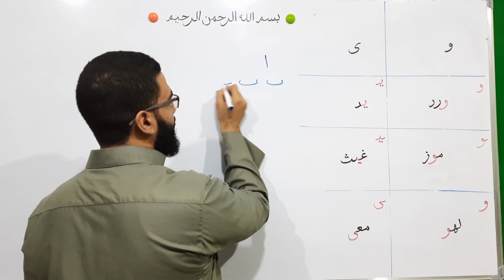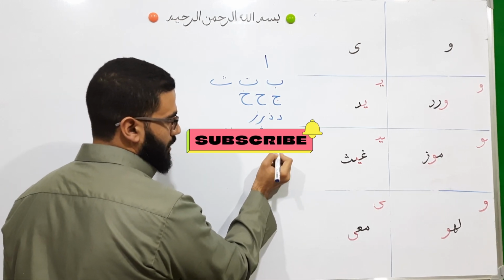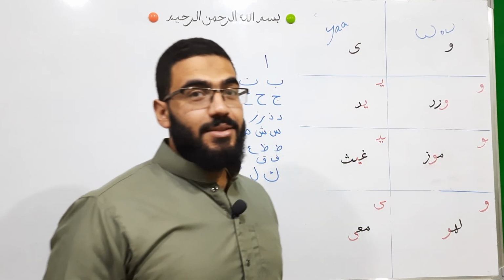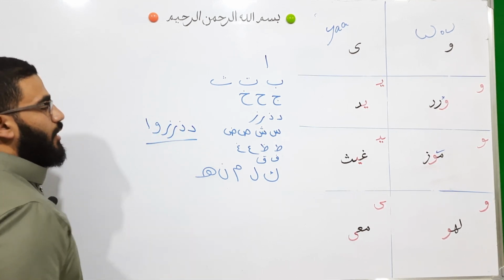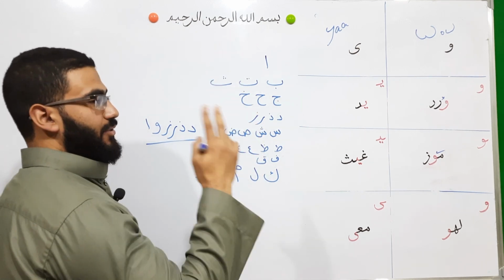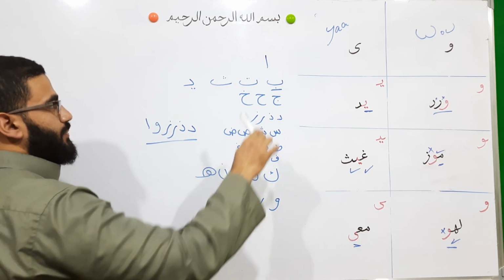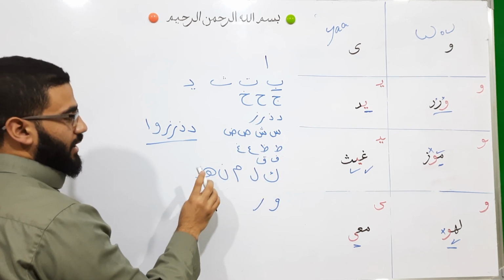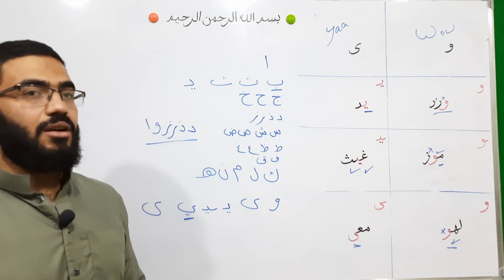Arabic Alphabet Made Easy | waw and yaa| Lesson (11) | و ي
Welcome to Lesson 11 of the Arabic Alphabet Made Easy series! In this lesson, we will dive into the letters "و" (waw) and "ي" (yaa).

Letter Waw (و): Learn how to pronounce and write the letter "و", which is equivalent to the "w" sound in English.

Letter Yaa (ي): Discover the pronunciation and writing of the letter "ي", similar to the "y" sound in English.

This series is perfect for beginners who want to master the Arabic alphabet one letter at a time. Join us in exploring the fascinating world of Arabic letters and improve your language skills with each lesson!